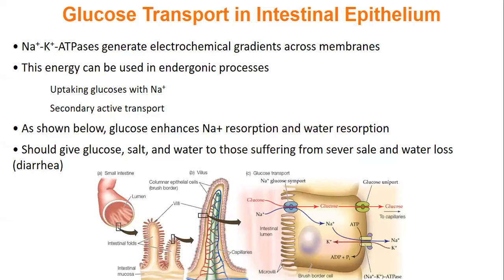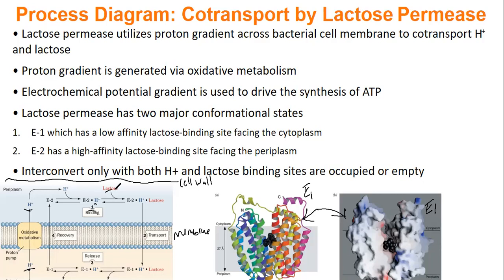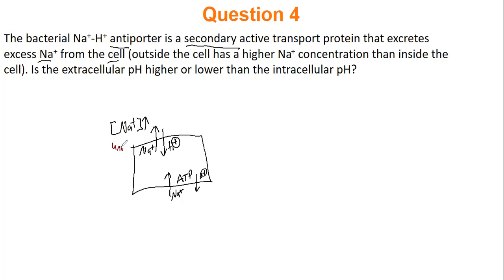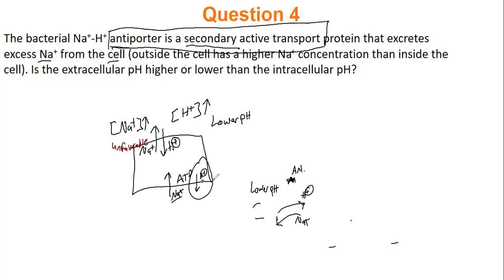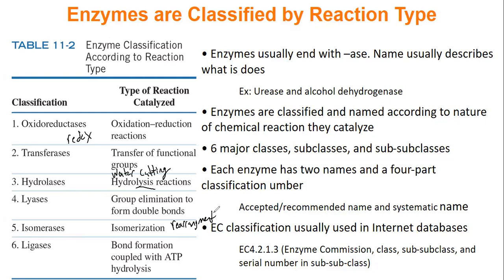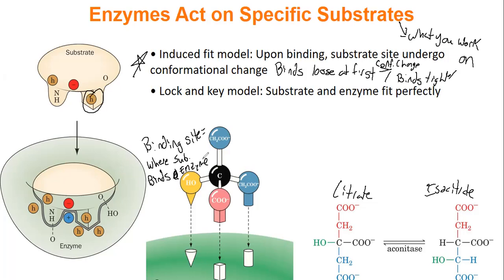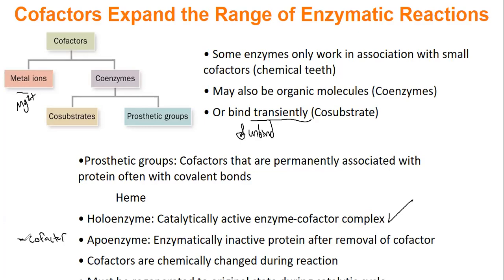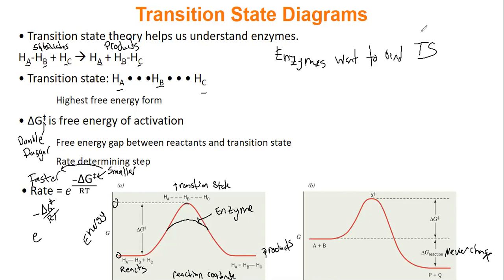BC 11-16 Lecture